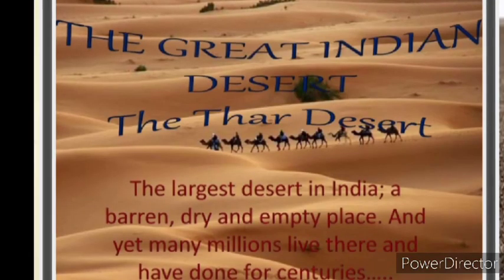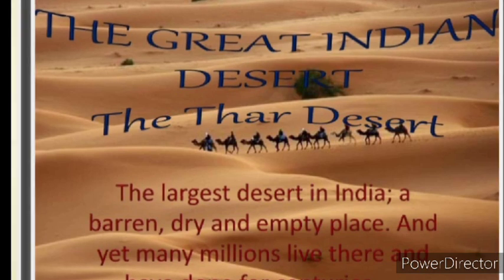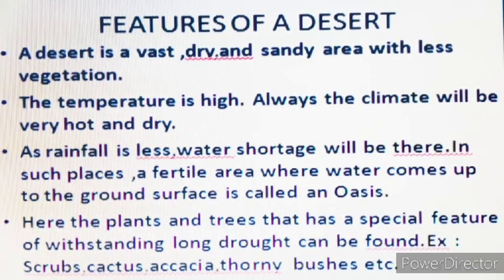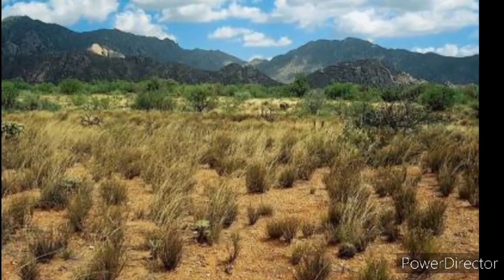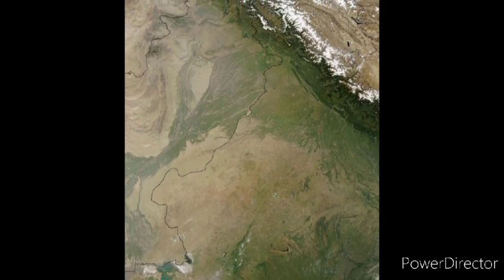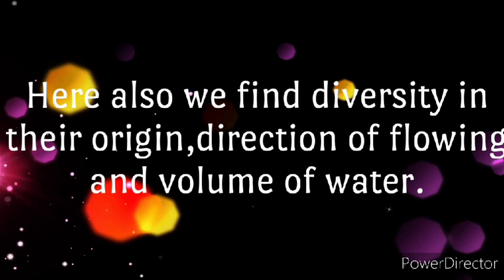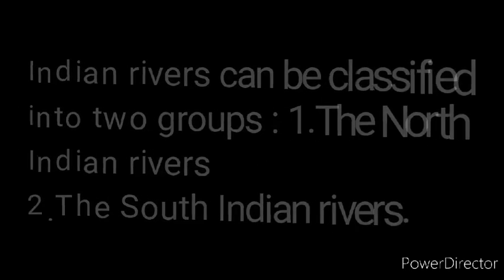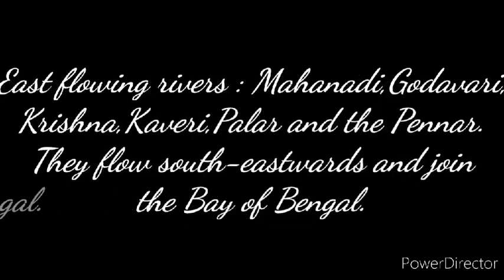Our India-Physical diversity part-3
5th std social science